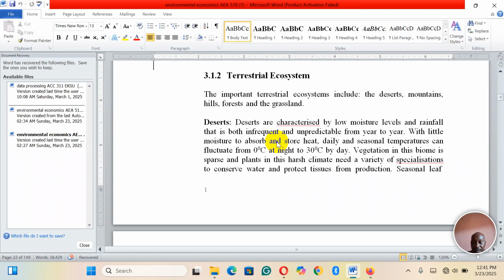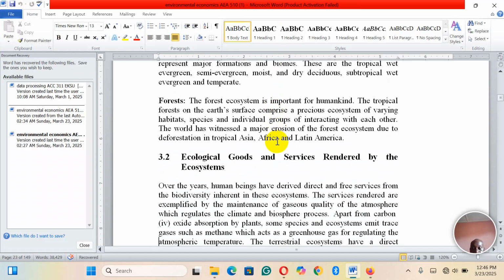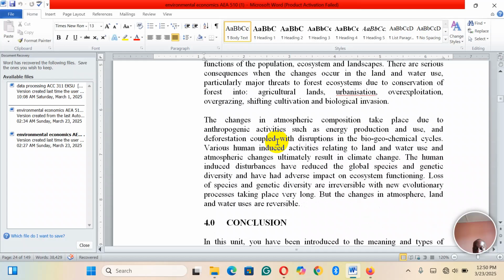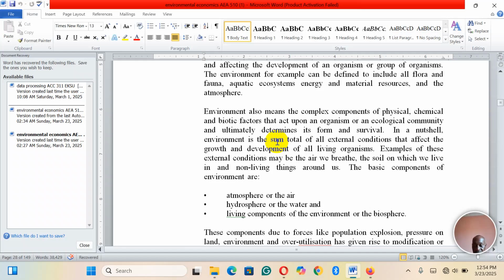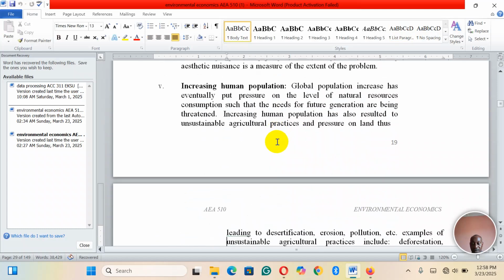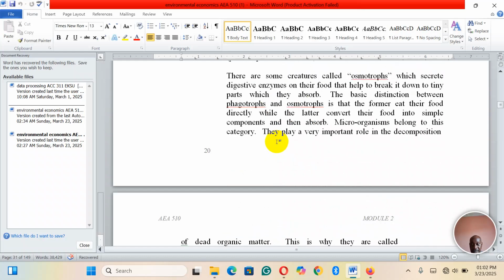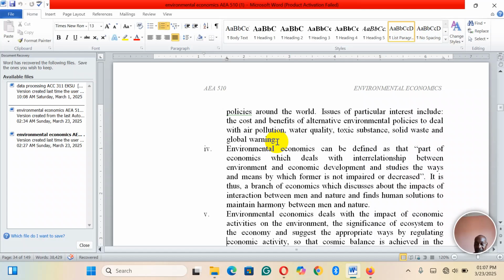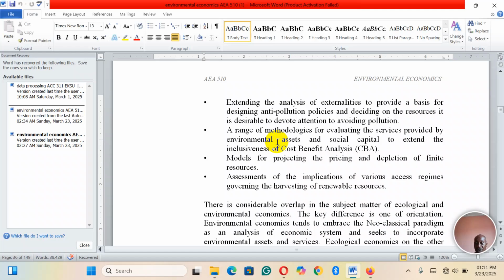INTRODUCTION TO ENVIRONMENTAL ECONOMICS ECO 312 2